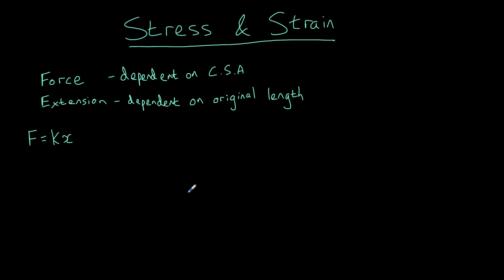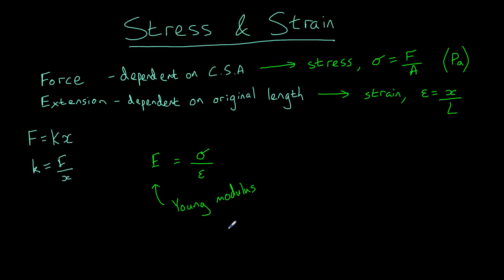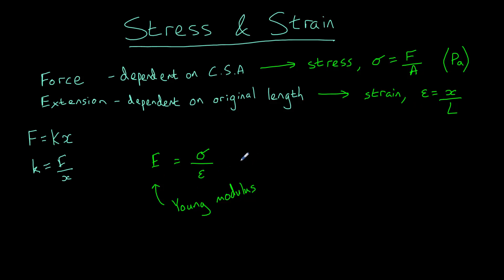Stress, strain and the Young modulus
An explanation of stress, strain and the Young modulus.